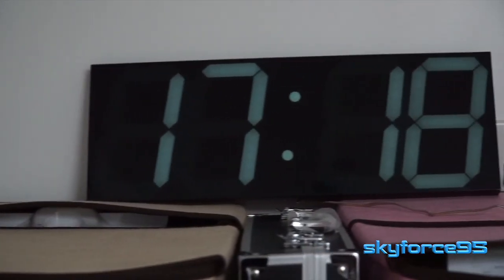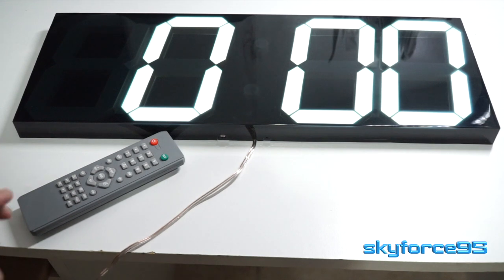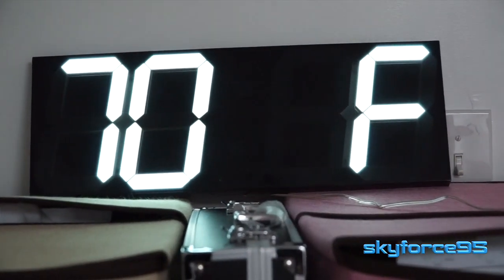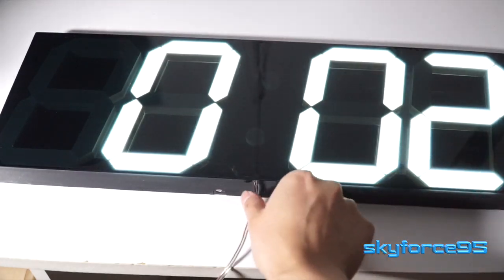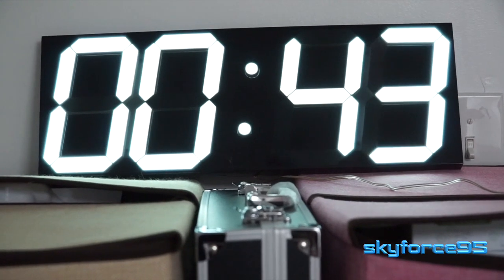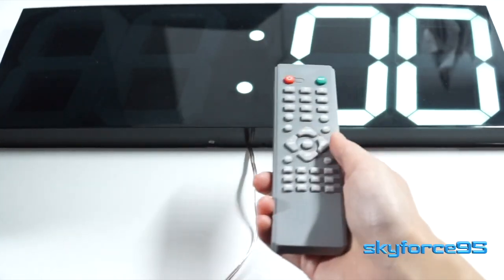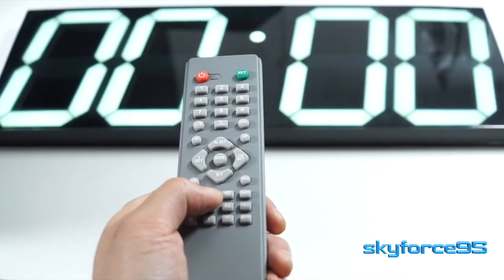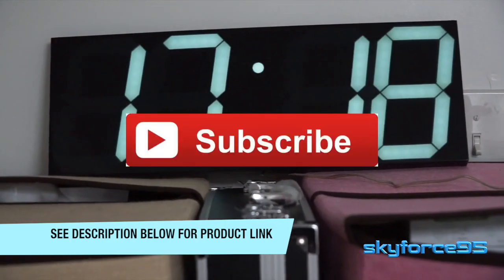CHKOSDA Remote Control Jumbo Digital Led Wall Clock Intro